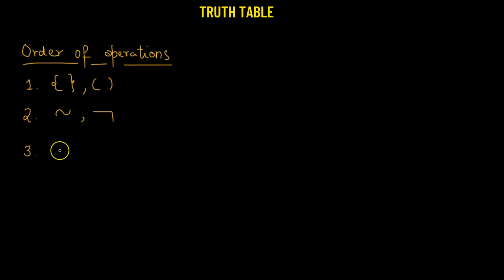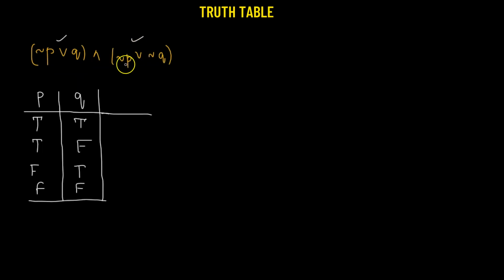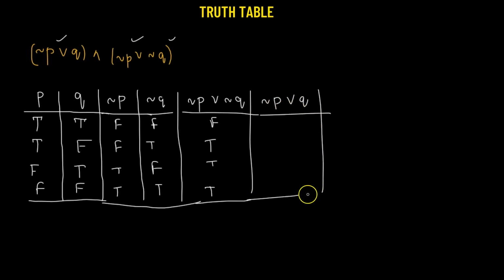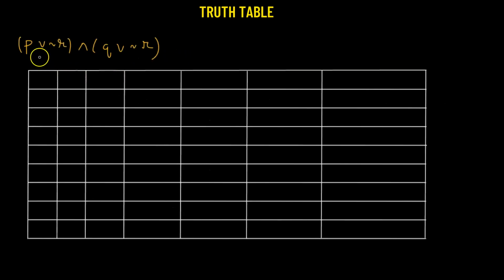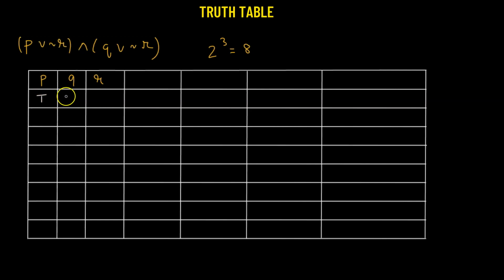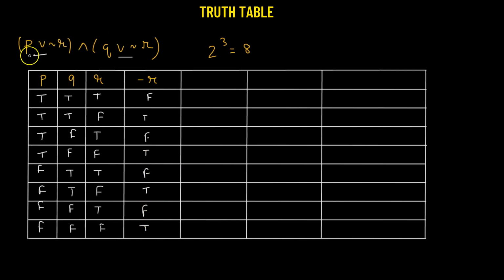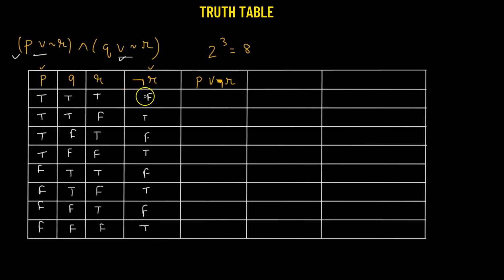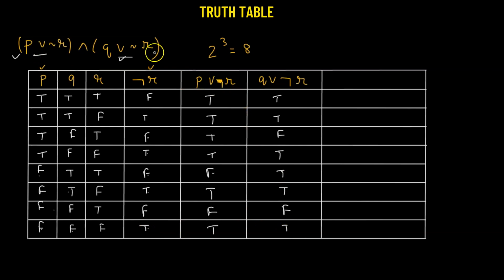Part 6 | Introduction to Logic | Truth Tables in Mathematical Logic - Part 2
Welcome to this introduction to logic, where we will be discussing the concept of truth tables in mathematical logic. Truth tables are a powerful tool used to analyze logical expressions and determine their validity. We will discuss the fundamentals of how to construct a truth table and how to use them to identify the validity of a logical expression. We will then go into the use of truth tables to solve more complex logical problems. By the end of this video, you will have a better understanding of how to use truth tables in mathematical logic.

About